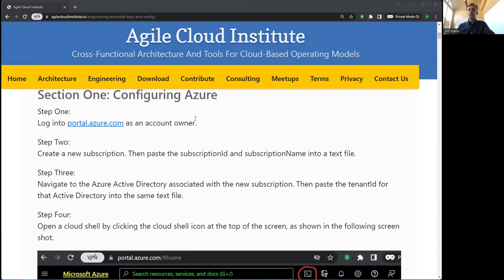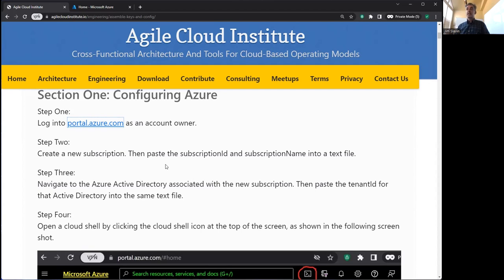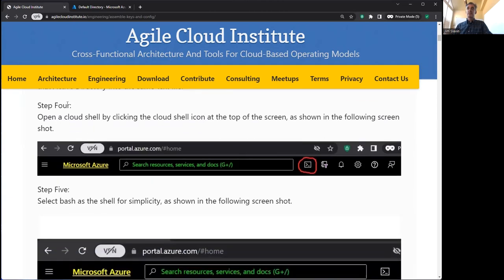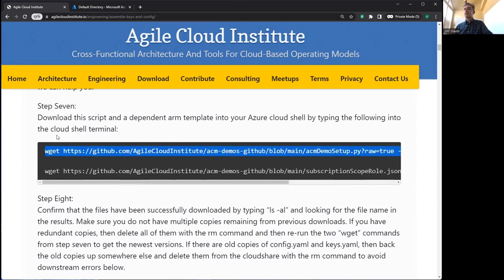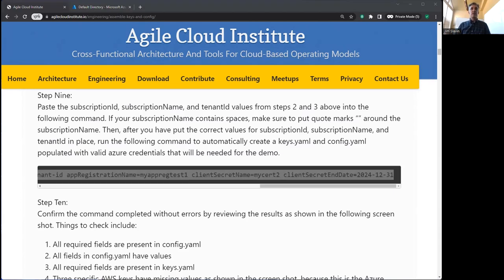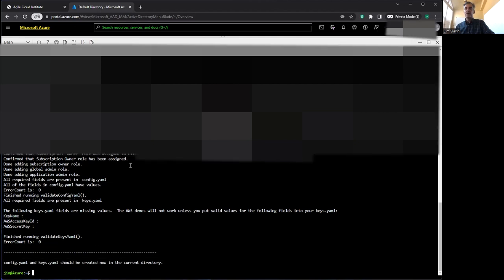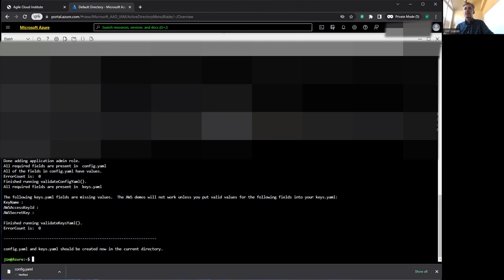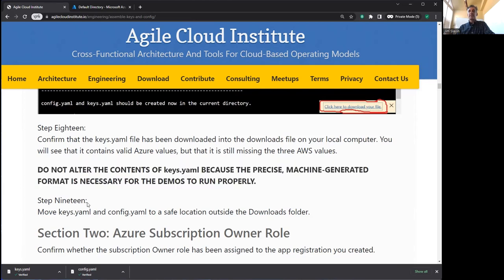Assemble Keys And Config Part2